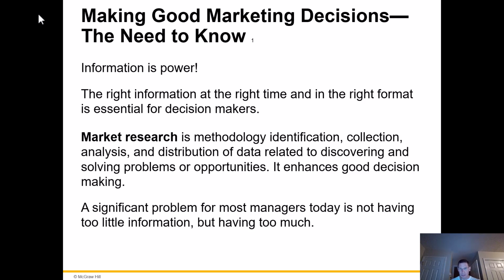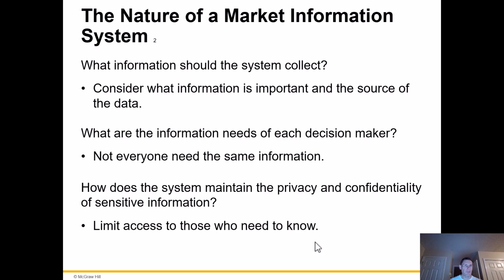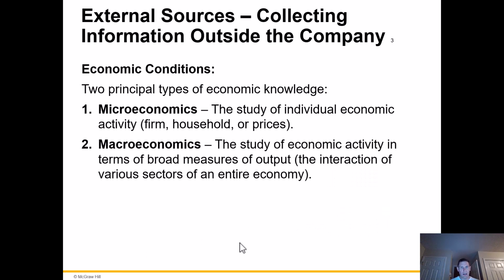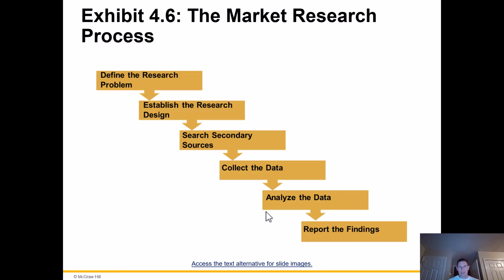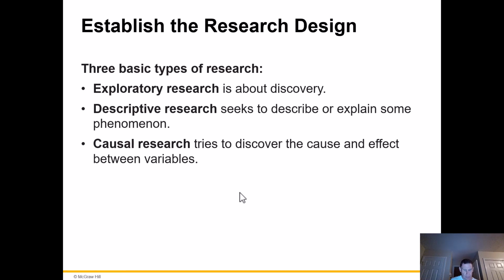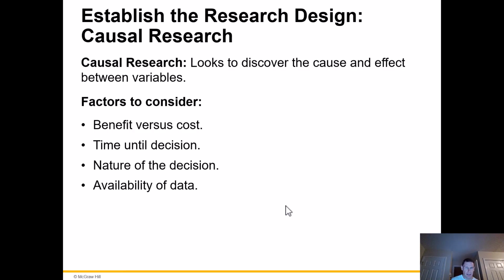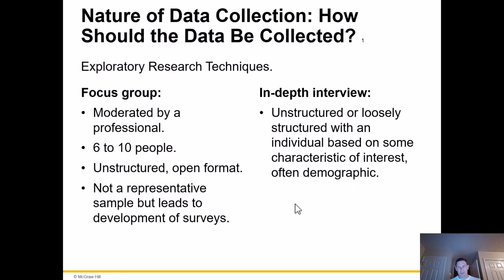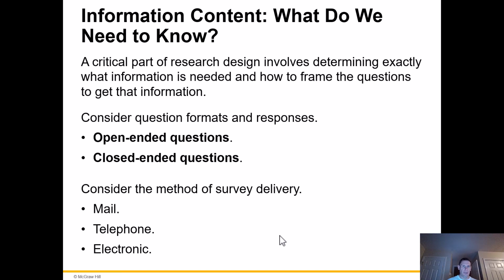Market Research Essentials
Check out this video on Market Research Essentials